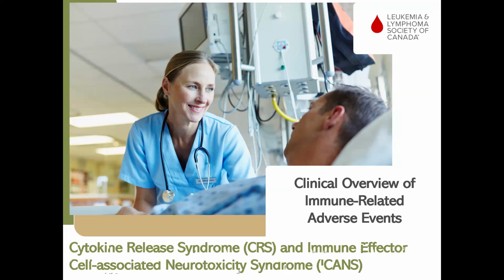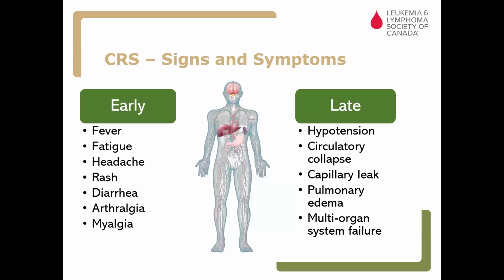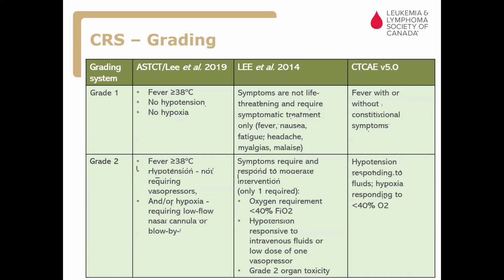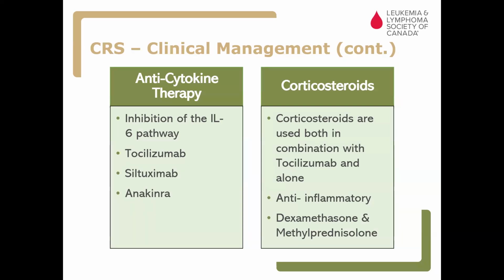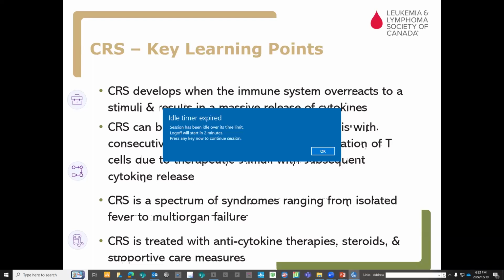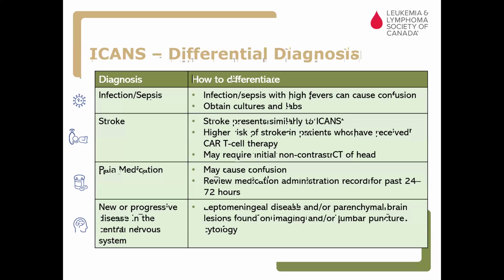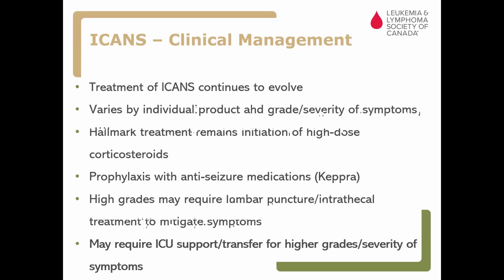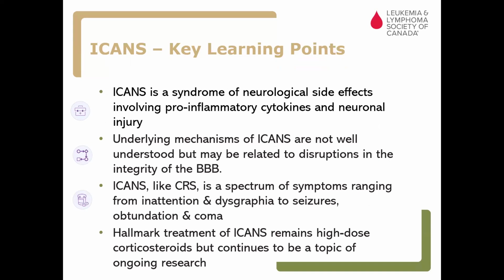Cytokine Release Syndrome (CRS) and Immune Effector Cell-associated Neurotoxicity Syndrome (ICANS)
This training program offers a comprehensive clinical overview of immune-related adverse events, specifically focusing on cytokine release syndrome (CRS) and immune effector cell-associated neurotoxicity syndrome (ICANS).
It is designed for nurses and other allied healthcare professionals who are involved in the care of patients undergoing immunotherapy, providing them with the knowledge and skills necessary to effectively manage these complex conditions.

Learning Objectives:
Define CRS and ICANS:
Provide clear definitions and distinctions between CRS and ICANS.
Highlight the clinical significance of these conditions in the context of immunotherapy.
Discuss the Pathophysiology of CRS and ICANS:
Explain the underlying biological mechanisms and pathways involved in the development of CRS and ICANS.
Explore the role of immune effector cells and cytokines in these adverse events.
Recognize the Signs and Symptoms of CRS and ICANS:
Identify the key clinical manifestations and early warning signs of CRS and ICANS.
Differentiate between mild, moderate, and severe presentations of these syndromes.
Understand the Diagnosis, Grading, and Clinical Management of CRS and ICANS:
Outline the diagnostic criteria and grading systems used to assess the severity of CRS and ICANS.
Review evidence-based strategies for the clinical management and treatment of patients experiencing these adverse events.
Review Case Studies for CRS & ICANS to Support Learning:
Analyze real-world case studies to illustrate the practical application of knowledge in diagnosing and managing CRS and ICANS.
Discuss lessons learned and best practices derived from these case studiesThis training program offers a comprehensive clinical overview of immune-related adverse events, specifically focusing on CRS and ICANS. It is designed for nurses and other allied healthcare professionals who are involved in the care of patients undergoing immunotherapy, providing them with the knowledge and skills necessary to effectively manage these complex conditions.

Learning Objectives:
Discuss lessons learned and best practices derived from these case studies

Sign up for dozens of relevant nurse training at this free self-study platform